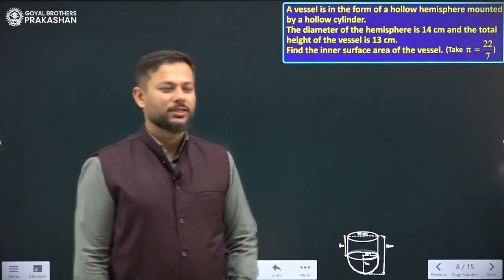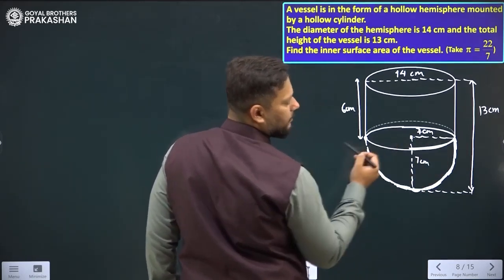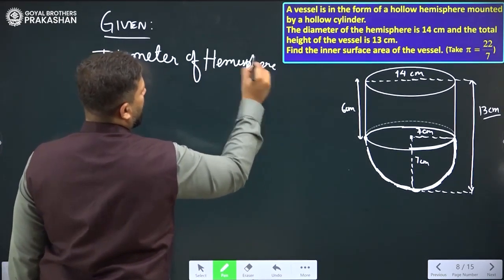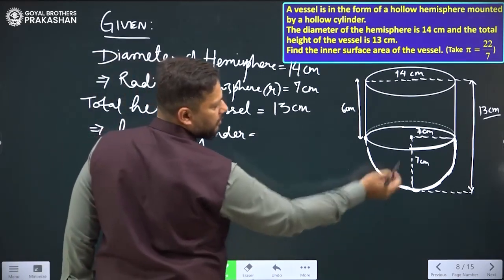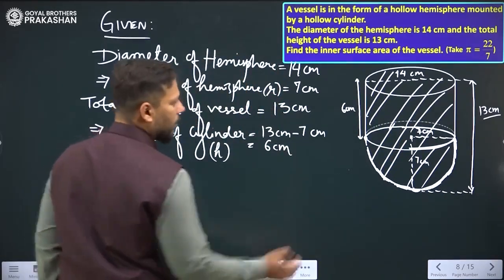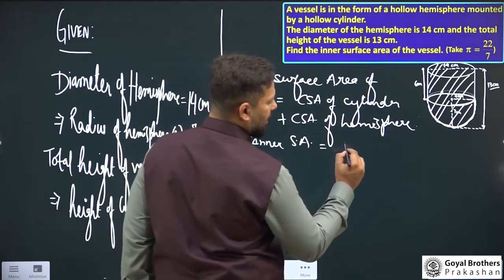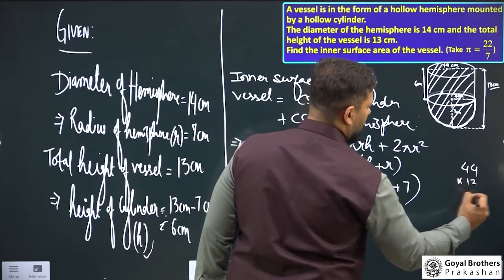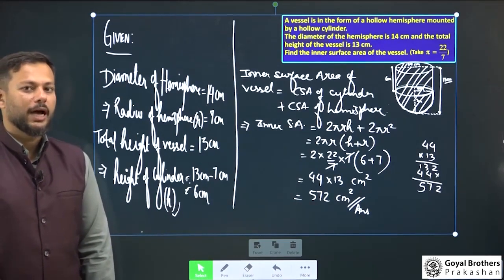Exercise 12.1 | Surface Areas & Volumes |Class 10 | Mathematics | NCERT | Goyal Brothers Prakashan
What is Surface Area and Volume?
Specific formulas are used to calculate the surface area and volume of common three-dimensional shapes such as cubes, cuboids, cylinders, cones, spheres, and pyramids.

What you will learn:
- Volumes of a Combinations and Solids
- Surface Area of A Combination of Solids